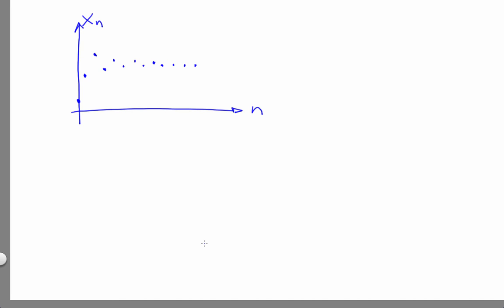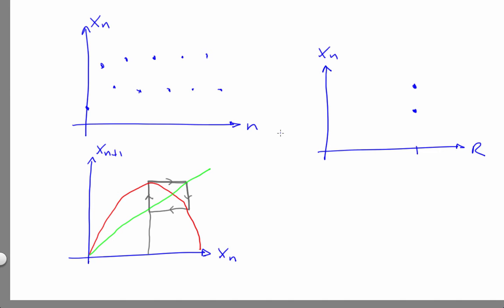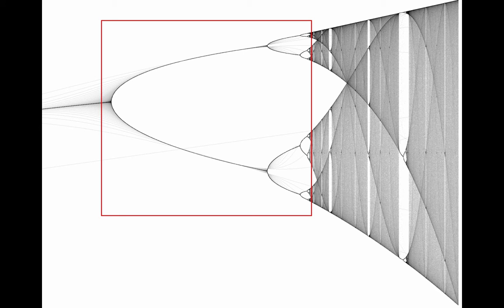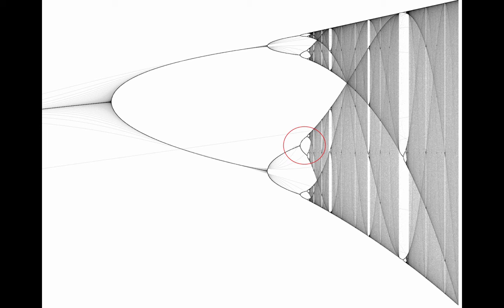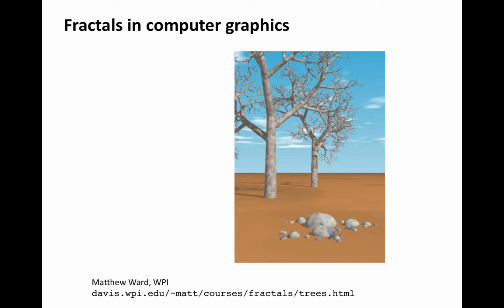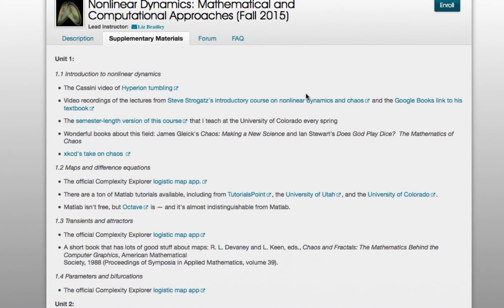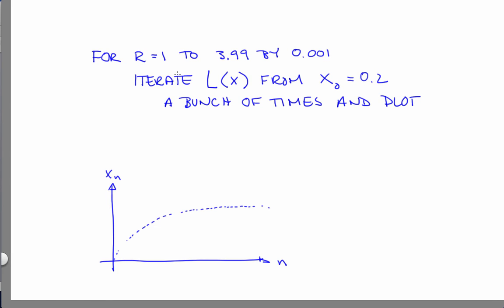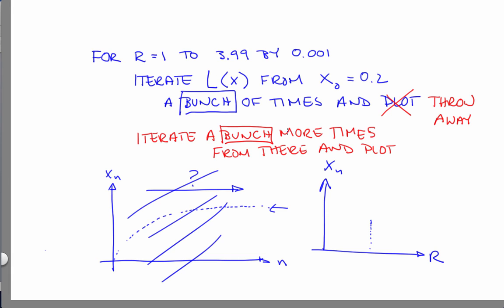Nonlinear Dynamics: Exploring the Bifurcation Digram